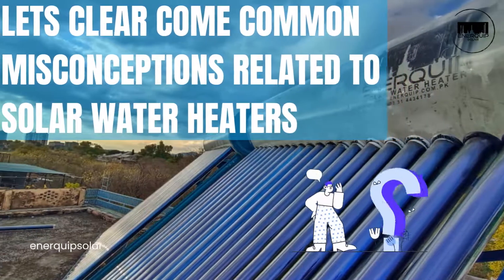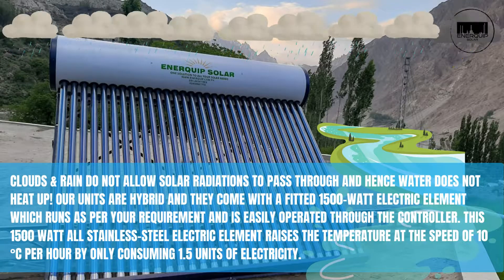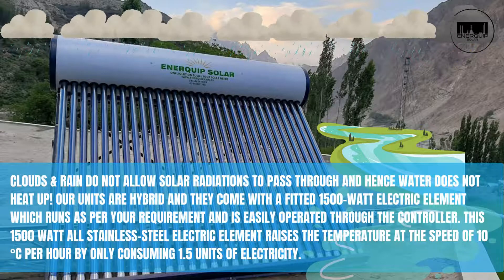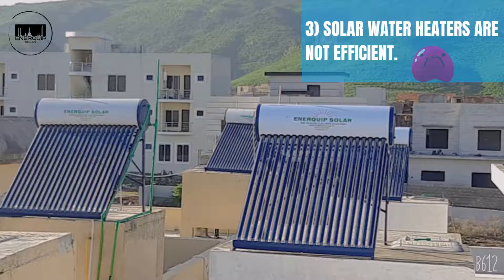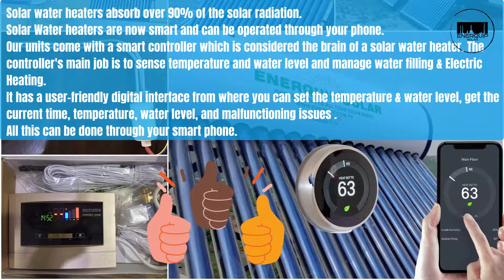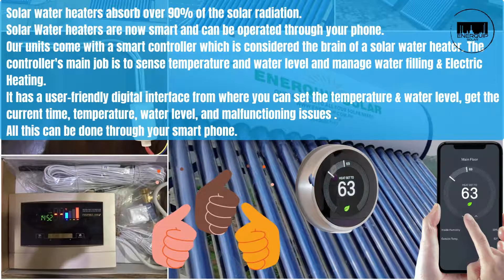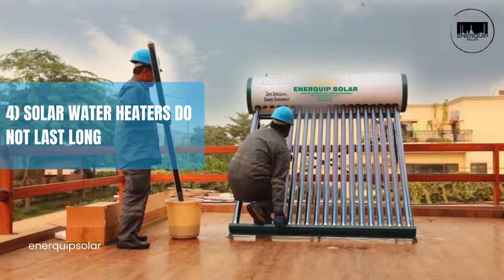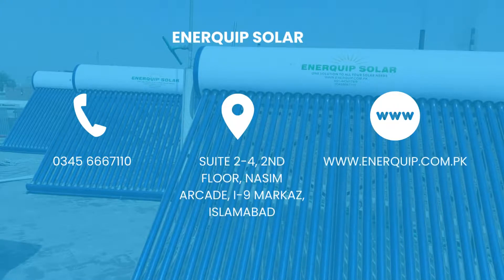Solar Geyser misconceptions in Pakistan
Let's clear some common misconceptions related to solar water heaters.
1) Solar water heaters only work during the day with sunshine.
2) You cannot get hot water at night.
3) Solar water heaters are not efficient.
4) Solar water heaters do not last long.
Watch the video to get these misconceptions cleared.